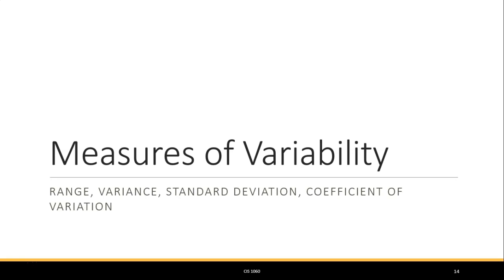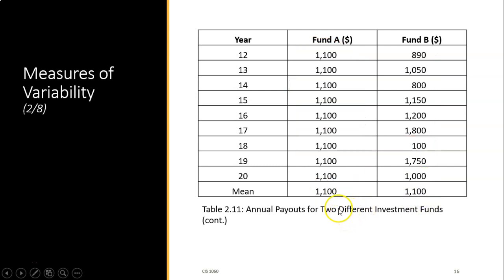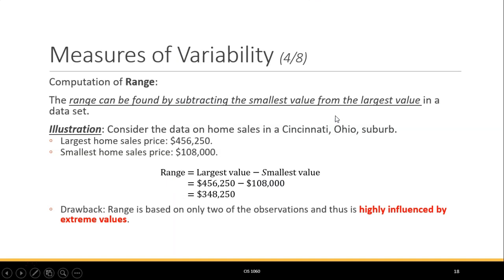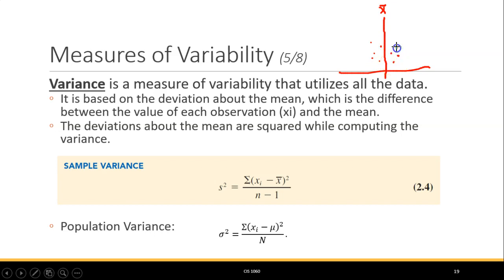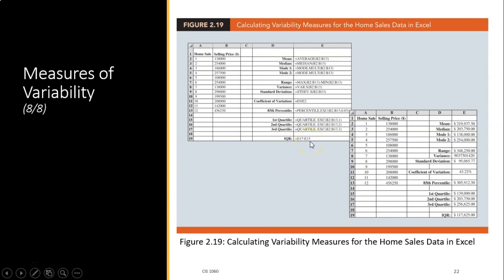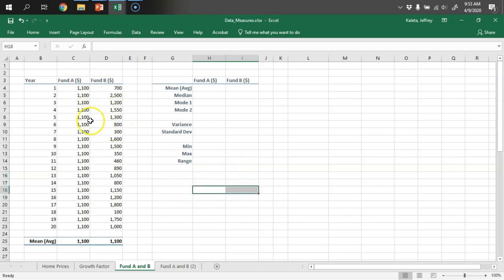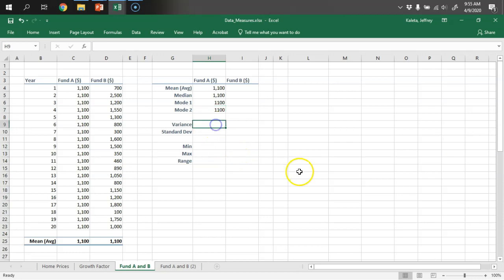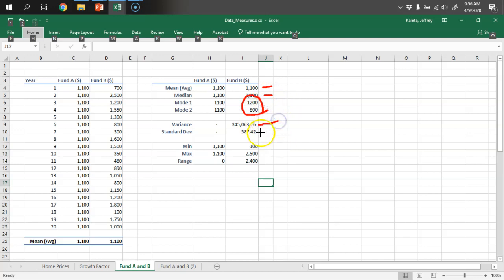06b: Data Measurement